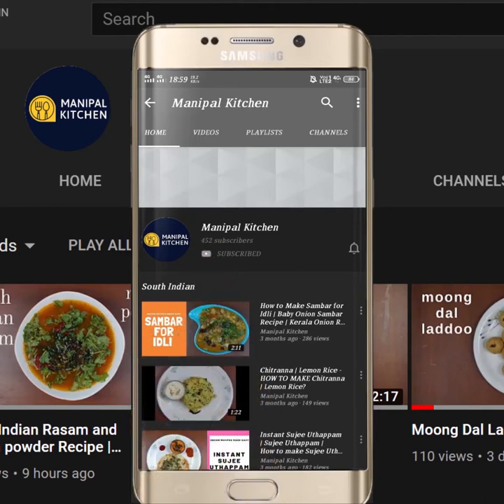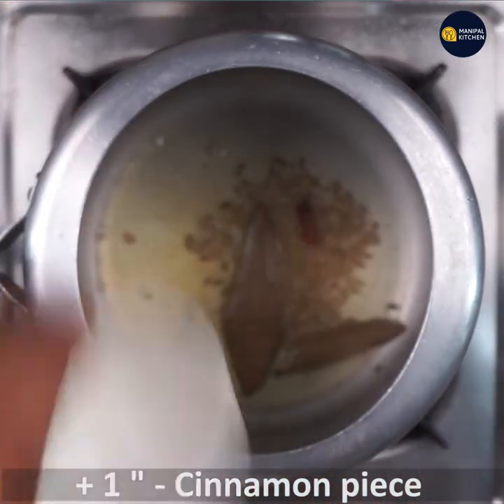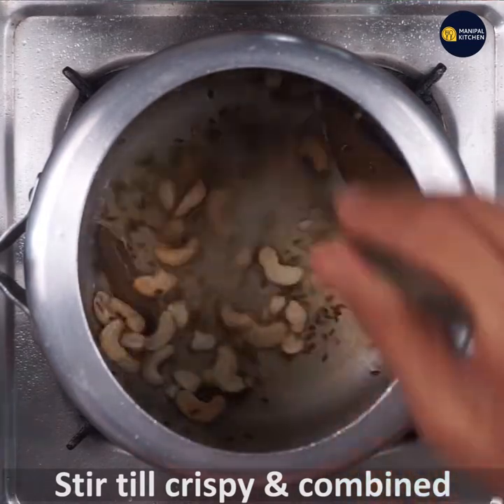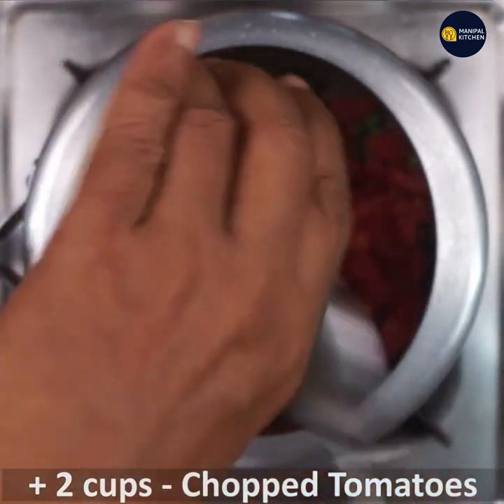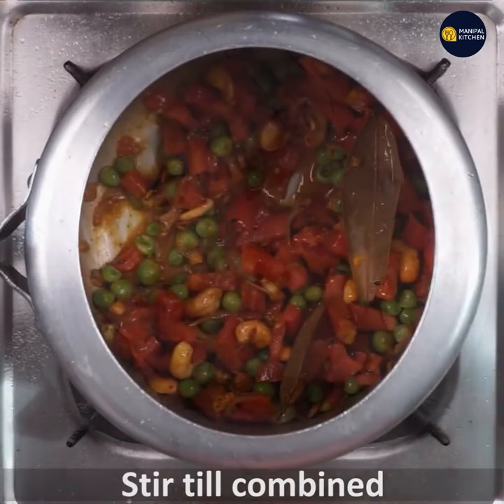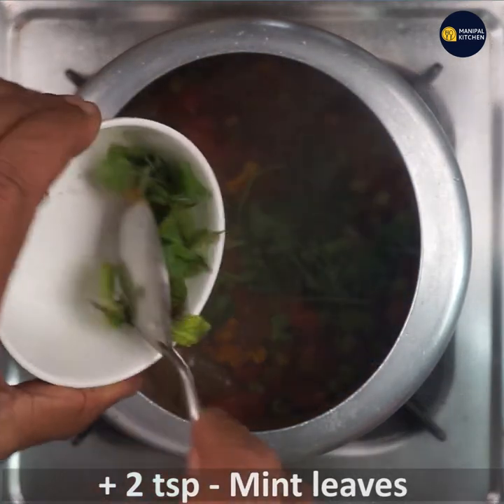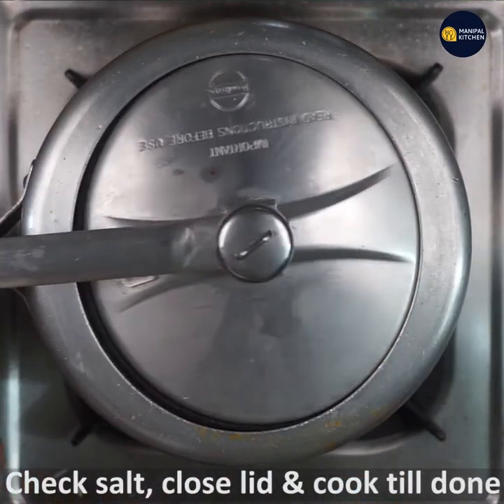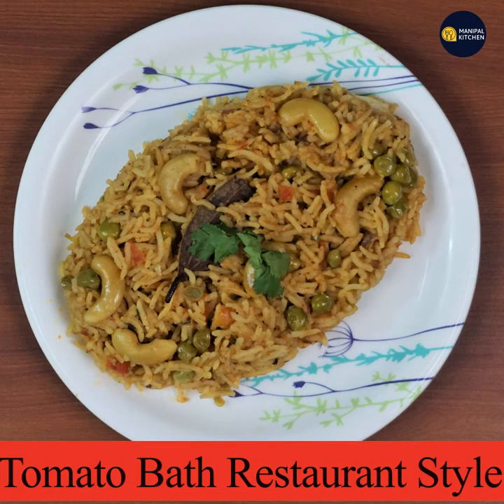Tomato Bath Restaurant style | ರುಚಿಯಾದ, ಟೊಮೆಟೊಭಾತ್ ಒಮ್ಮೆ ಮಾಡಿದ್ರೆ ದಿನಾ ಕೇಳ್ತಾರೆ Manipal Kitchen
Tomato Bath Hotel Style With English Sub-Titles|ಟೊಮೆಟೊಭಾತ್ ಎಷ್ಟು ಅಧ್ಭುತ ರುಚಿ ಅಂದ್ರೆ, ಮಾಡಿದ ,ಸಾಗು ,ಕೂರ್ಮಎಲ್ಲ10ನಿಮಿಷದಲ್ಲಿ ಖಾಲಿ |Manipal Kitchen
Tomatoes are labelled as a good vegetable for nutritional purposes.  Tomatoes are a good source of vitamin c folate and vitamin k.    Tomatoes is the major dietary source of the antioxidant lycopene which has been linked to many health benefits, including reduced risk of heart disease and cancer.  Tomatoes are used in lot of dishes and also in the form of puree in so many dishes to increase the colour and flavour in north Indian dishes.  I would like to share the recipe of "Restaurant style tomato bath" now.
 INGREDIENTS OF THE DISH:
1. Pure ghee - 4-5 tsp
2. Bay leaf - 1
3. Cumin seeds - 1 tsp
4. Cinnamon - 1" piece
5. Cardamom -3
6. Cloves - 2(fry till aromatic).
7. Cashews - a few
8. Chopped onion - 1/2 cup
9. Salt - 1/2 tsp
10. Frozen peas - 1/2 cup
11. Chopped tomatoes - 2 cups(3 medium tomatoes)
12. Turmeric powder -1/3 tsp
13. Byadgi chili powder - 3/4 tsp
14. Coriander powder - 1 tsp
15. Coriander leaves - 2 tsp
16. Mint leaves - 2 tsp
17. Basmati rice - 1 cup
18. Water - as needed
MASALA TO BE CRUSHED IN MORTAR & PESTLE & ADDED TO THE DISH
1. Cloves -3
2. Cinnamon -2 pieces
3. Garlic pods -10
4. Green chili -1
5. Ginger -1/2" piece
6. Peppercorns -8
PROCEDURE: Wash and drain water from rice and keep it aside.  Place a cooker with 4-5 tsp pure ghee in it on medium flame.  On heating add bay leaf, cumin seeds , cinnamon , cardamom and cloves and fry till puffed up and aromatic.  Add some cashews and fry till crispy and brown.  Add chopped onions and salt and fry till translucent.  Add frozen peas and chopped tomatoes and just give a stir.  Add turmeric powder, byadgi chili powder, coriander powder and fry till aromatic and by then tomatoes will have cooked a little bit. Crush cloves, cinnamon, peppercorns ,ginger and garlic together and then grind green chili with it coarsely as shown and add this to the cooker and fry till aromatic. Add coriander leaves and mint leaves and stir until aromatic.  Add washed drained basmati rice and water as needed, check for salt and close the lid and cook till done.  Check on being done and it's really yum! enjoy either plain or even with a salad!
SERVES:3-4

Other related Links On This Channel:
1. (Panchamrutha, Whole Moong Panchakajjaya )
6. (Dhaba Style Masoor Dal Fry )